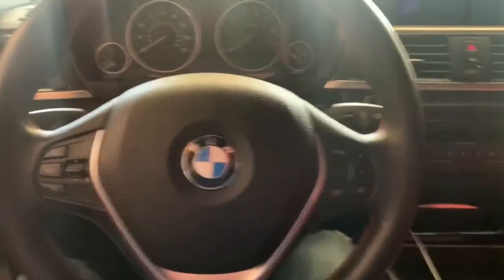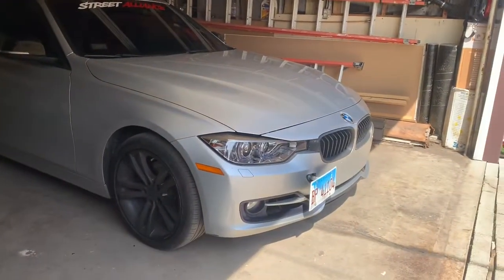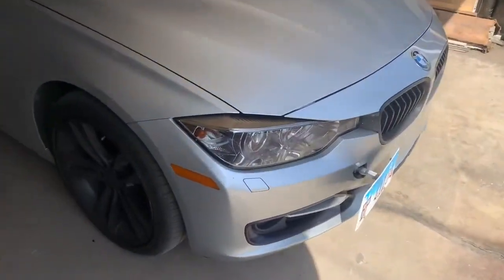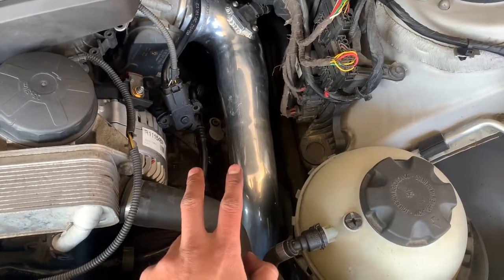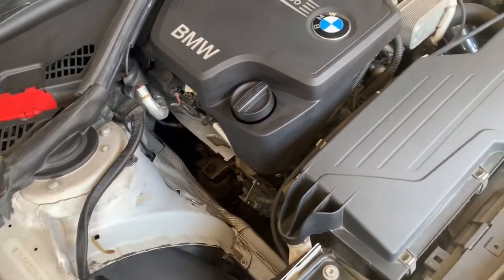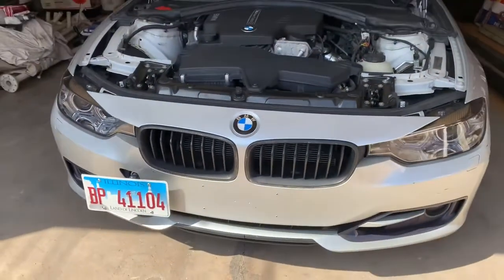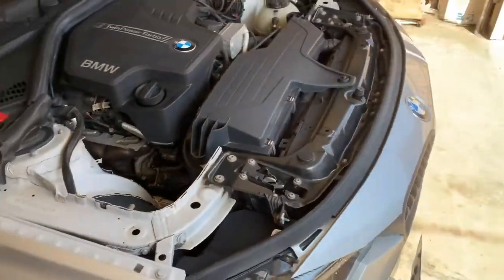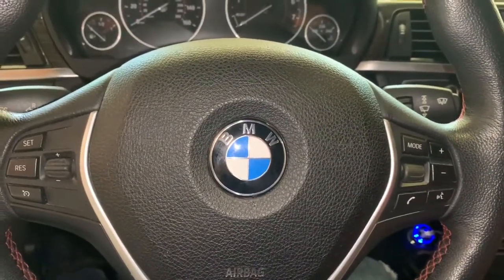Mods/Update On My Bmw 328i F30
Video of me showing you guys all my mods. People kept asking me what i had done so yea it was time to make one. I will leave links to all the parts i bought and where i bought them.

-Circuit werks downpipe